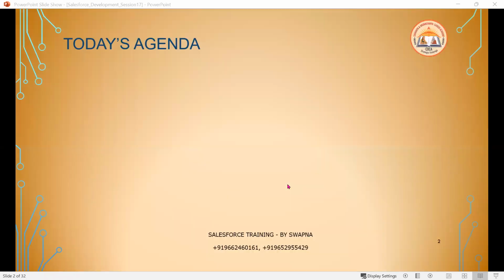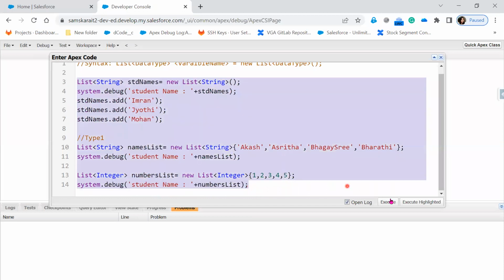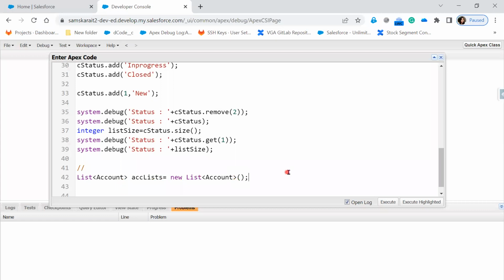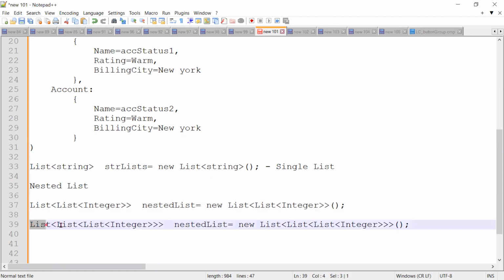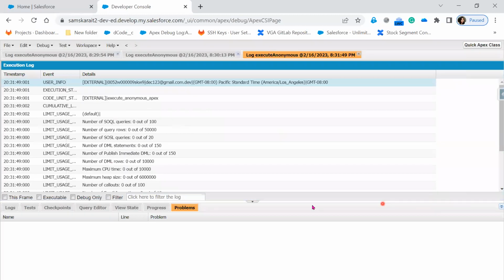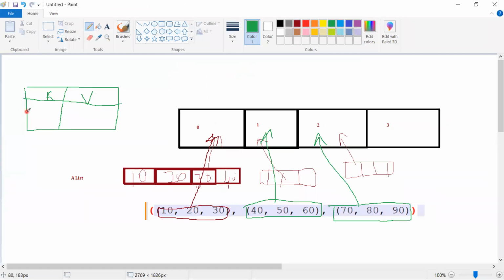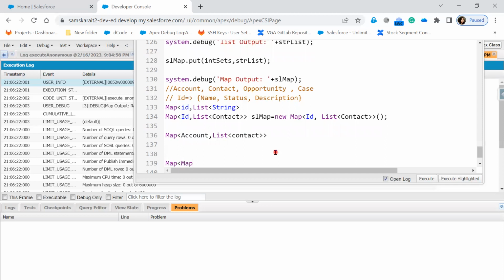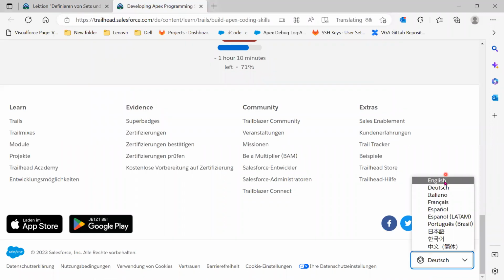17 Salesforce Development|Apex|List, Set, Map Detailed Explanation| Methods|List Set Map Differences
Collection Data Type
List in Collection
List Methods
Set  in Collection
Set Methods
Map In Collection
Map Methods
Differences between List, Set and map